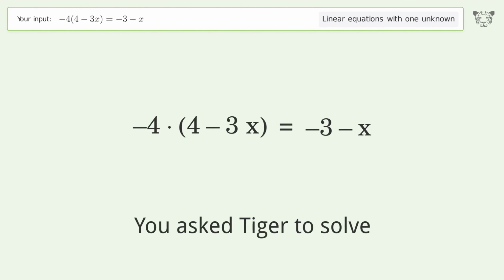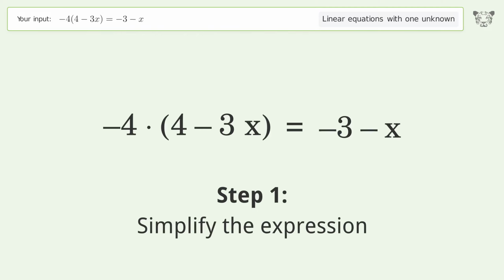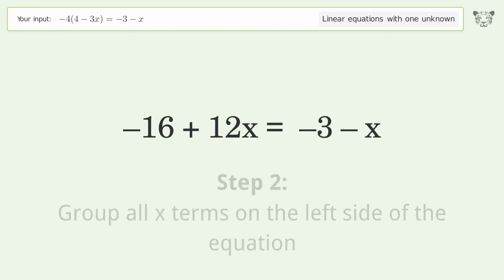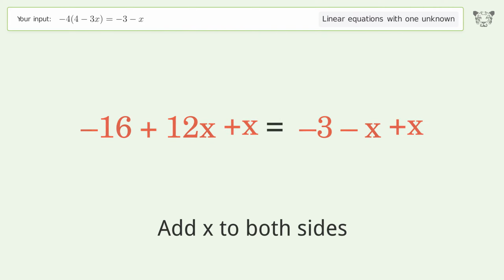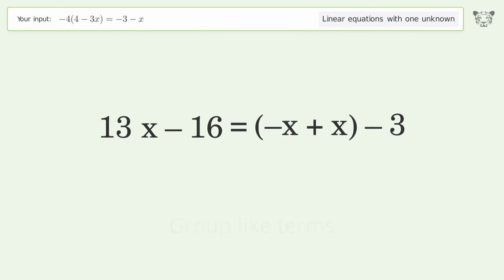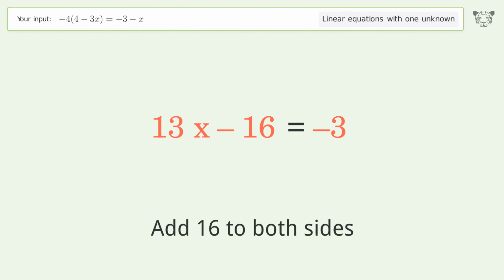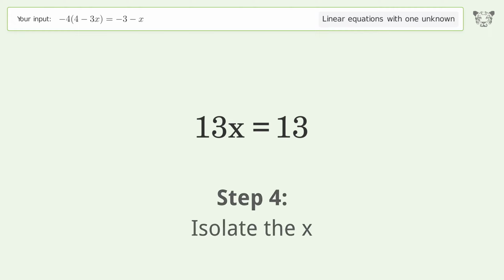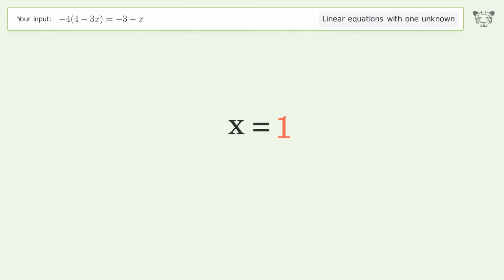Linear equation with one unknown: Solve -4(4-3x)=-3-x step-by-step solution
Solving -4(4-3x)=-3-x using the linear equation with one unknown solver

for a step-by-step and more tips and tricks for dealing with linear equations with one unknown.